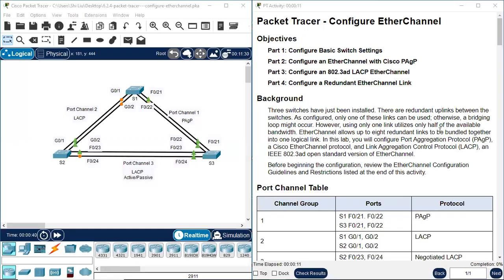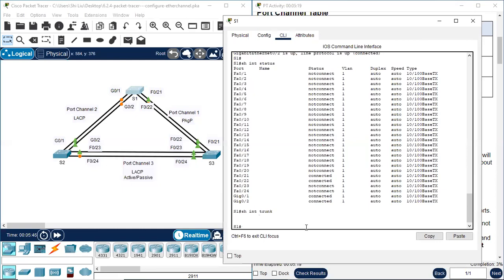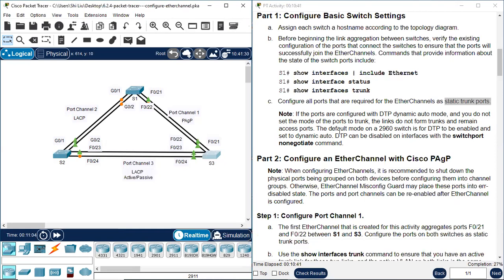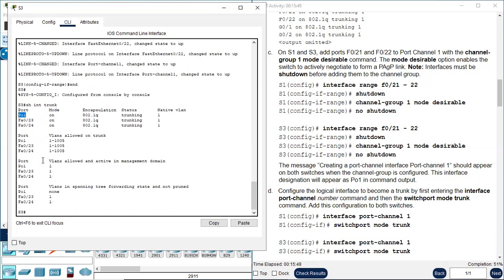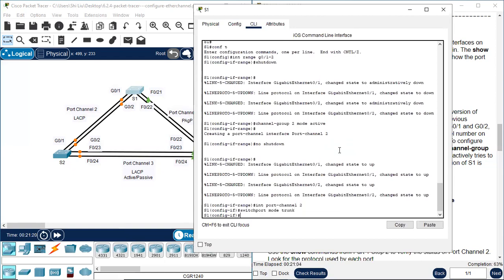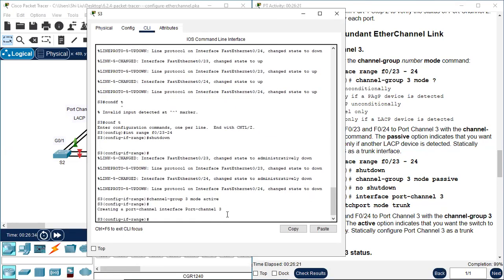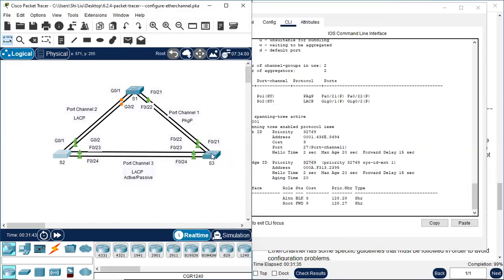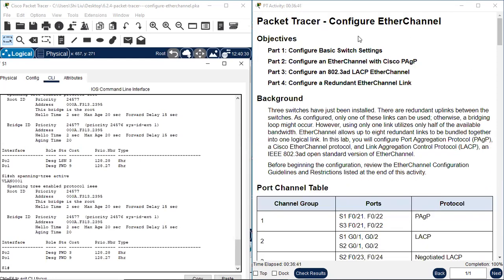6.2.4 Packet Tracer - Configure EtherChannel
Objectives:
Part 1: Configure Basic Switch Settings
Part 2: Configure an EtherChannel with Cisco PAgP
Part 3: Configure an 802.3ad LACP EtherChannel
Part 4: Configure a Redundant EtherChannel Link

Background:
Three switches have just been installed. There are redundant uplinks between the switches. As configured, only one of these links can be used; otherwise, a bridging loop might occur. However, using only one link utilizes only half of the available bandwidth. EtherChannel allows up to eight redundant links to be bundled together into one logical link. In this lab, you will configure Port Aggregation Protocol (PAgP), a Cisco EtherChannel protocol, and Link Aggregation Control Protocol (LACP), an IEEE 802.3ad open standard version of EtherChannel.